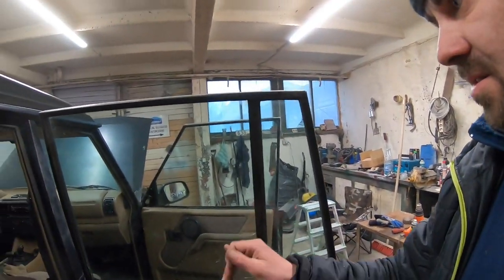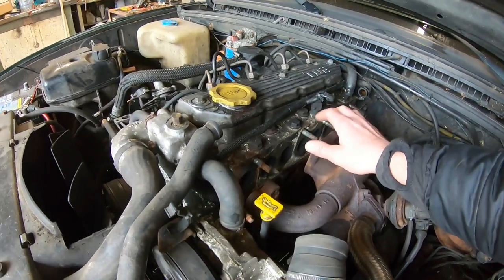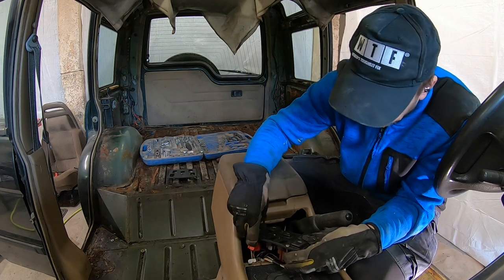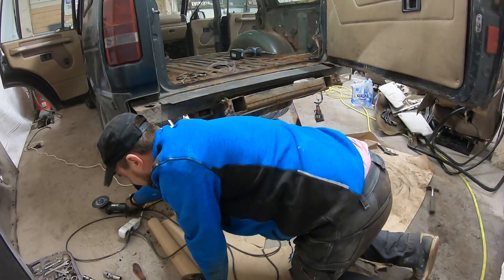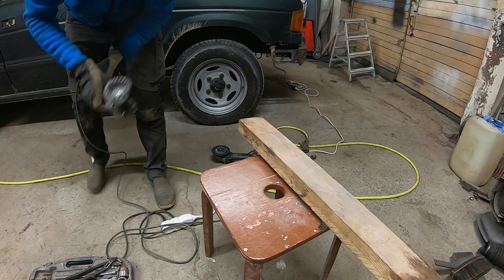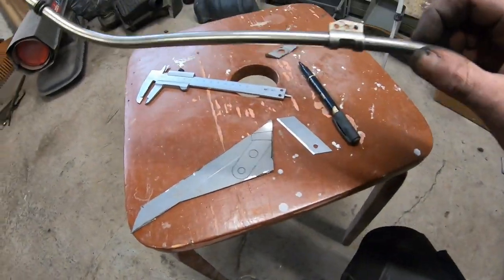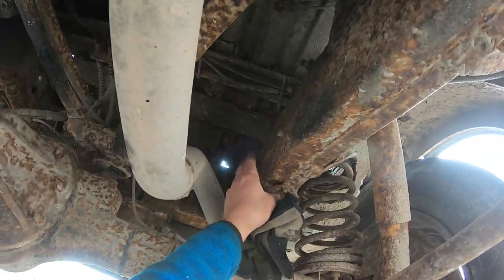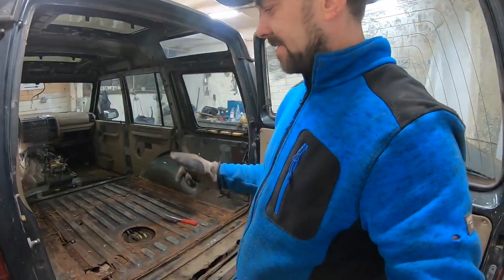Land Rover Discovery 1 Epic restoration part 1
I bought A Disco😜. and in this video I start taking it apart and doing some work on the engine.